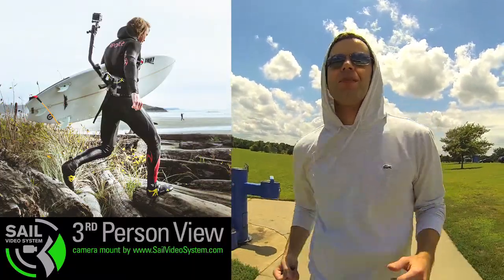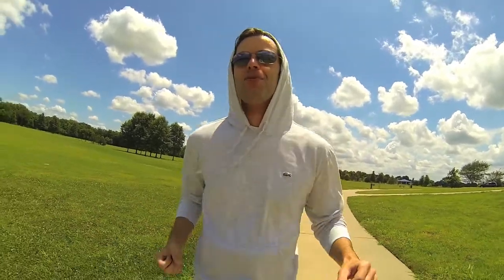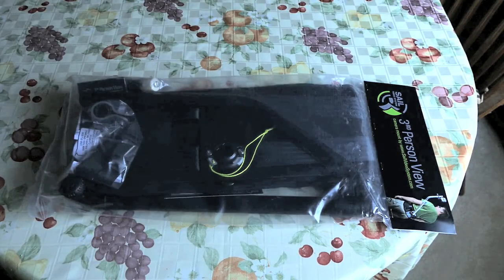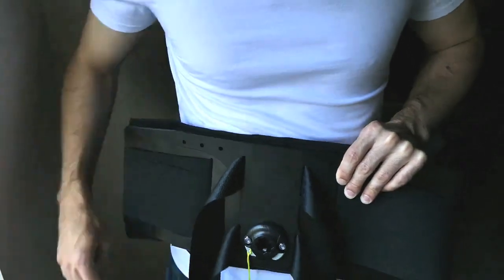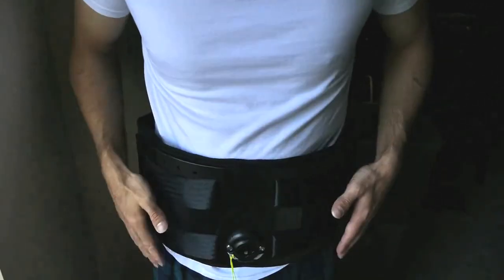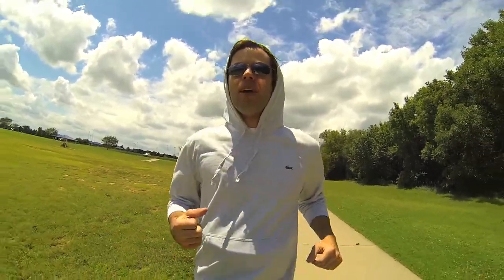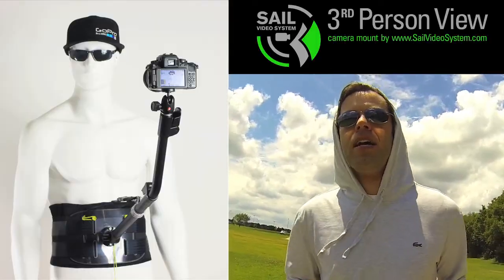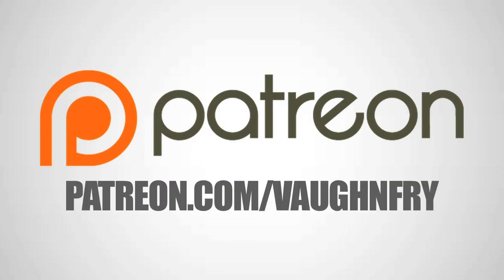SailVideoSystem's 3rdPersonView PRO GoPro Mount Unbox / Review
Taking a look at the updated 3rdPersonView PRO from SailVideoSystem featuring the new 3pvX2 Backplate (Beta Version).